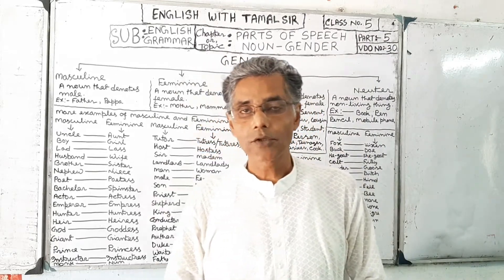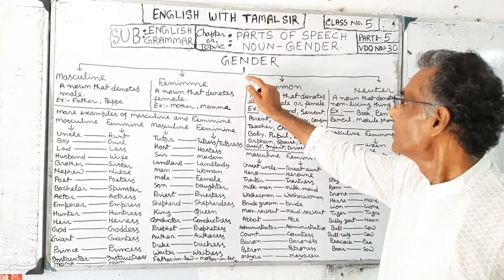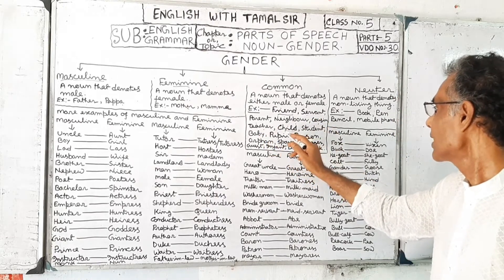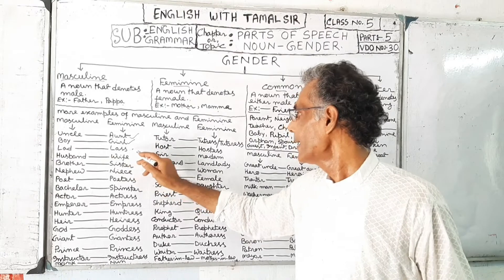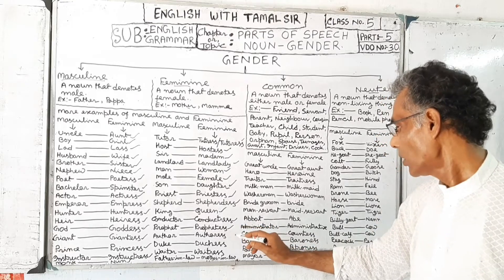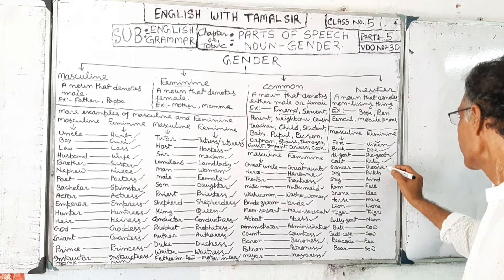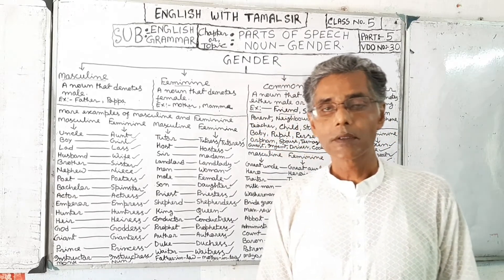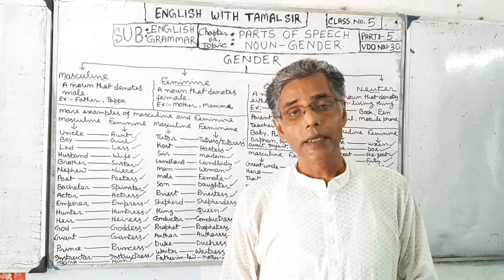ENGLISH GRAMMAR | PARTS OF SPEECH | NOUN | GENDER | PART 5 | CLASS NO 5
THIS VIDEO CONTAINS ENGLISH GRAMMAR PARTS OF SPEECH NOUN GENDER PART 5 CLASS NO 5